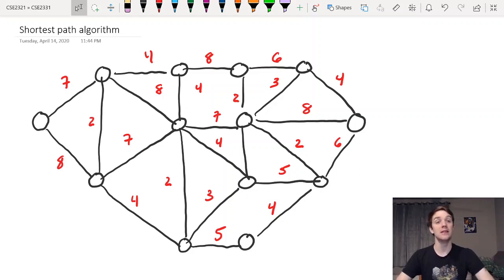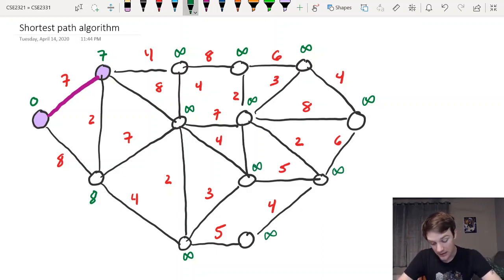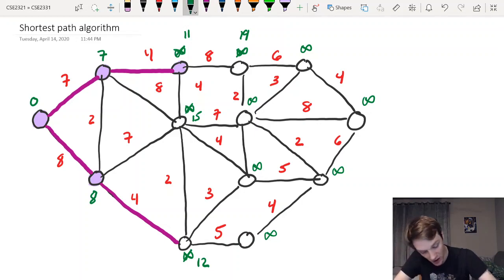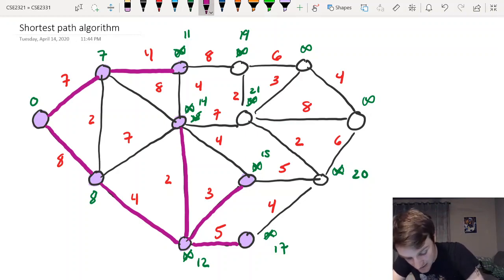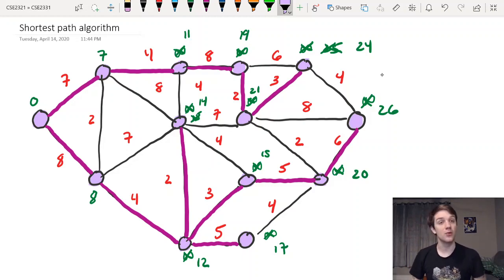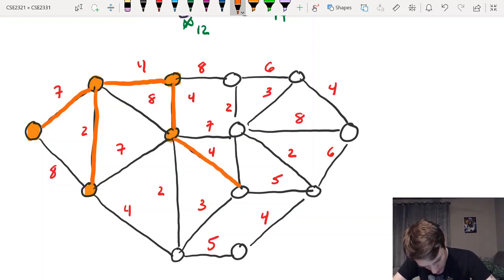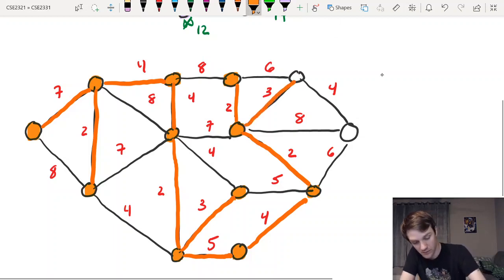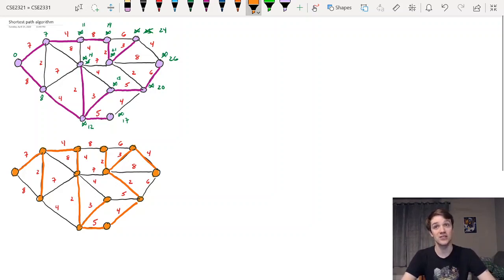Introduction to Dijkstra's SP Algorithm